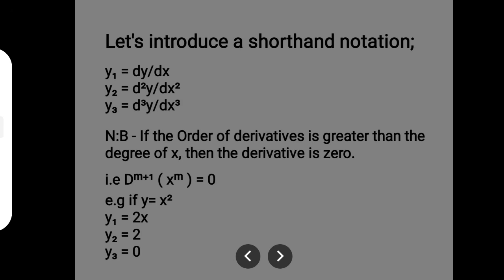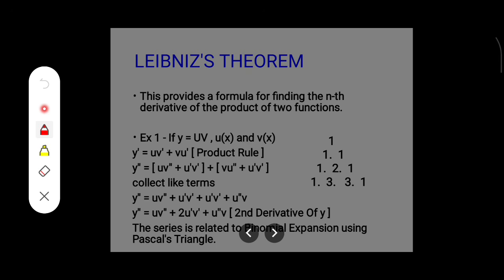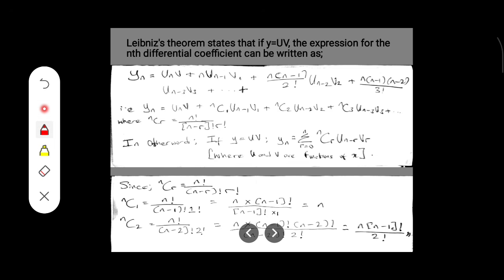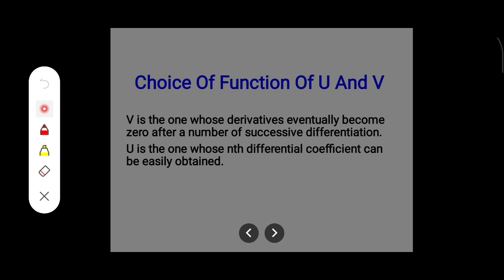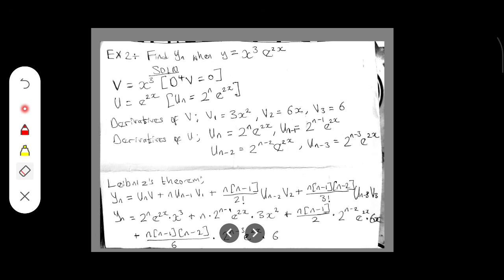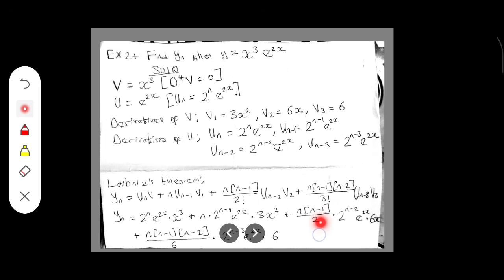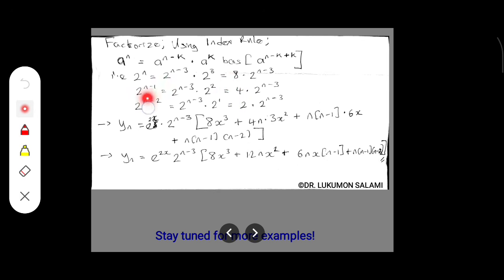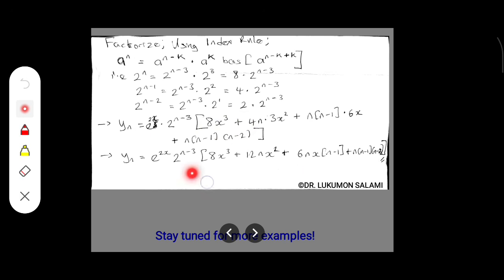Leibniz's Theorem (Part 01)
In this video, you will learn exactly how to differentiate higher-order derivatives using Leibniz's Theorem.

This provides a systematic formula for finding the nth derivative of a product of two functions directly, without having to calculate every single derivative that comes before it.

00:00 - Intro
00:19 - Notations
01:19 - Example 1
03:47 - Formula
07:35 - Example 2
16:22 - Outro